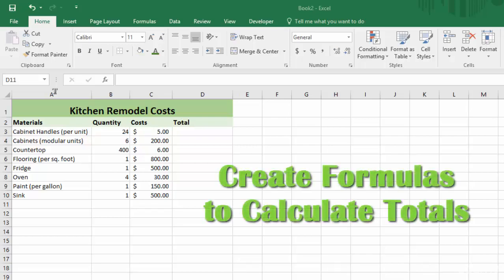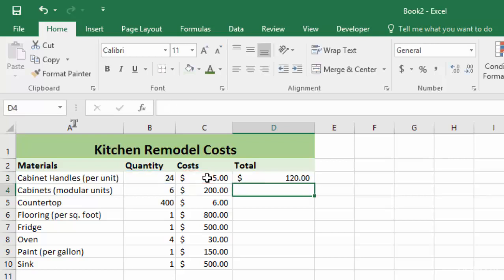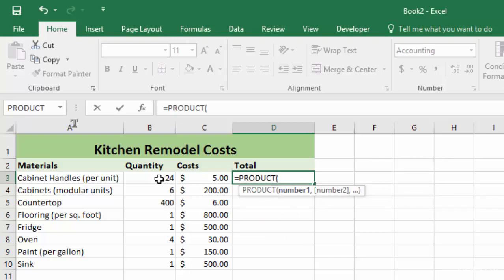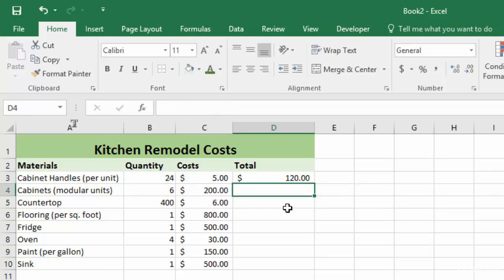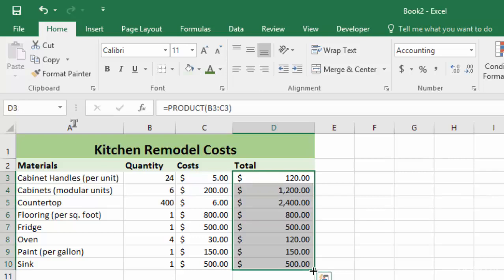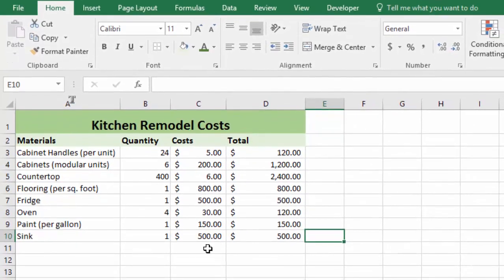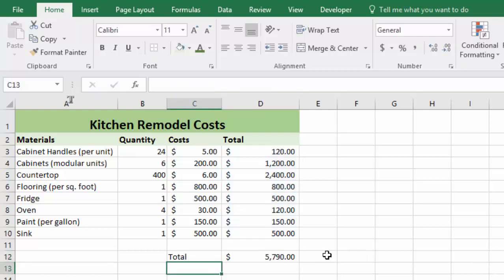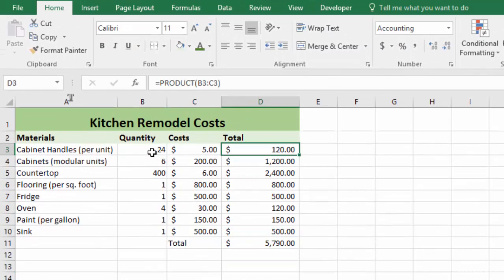Excel Create Formulas to Quickly Calculate Your Costs